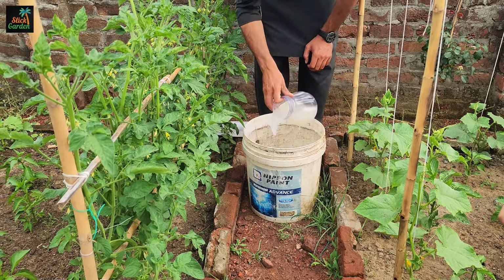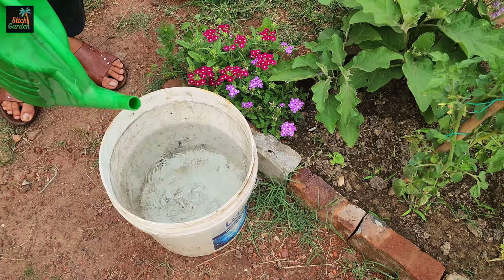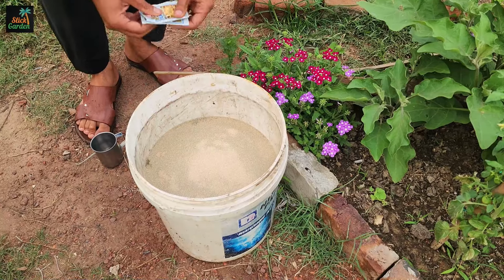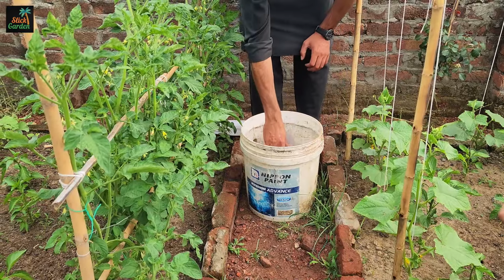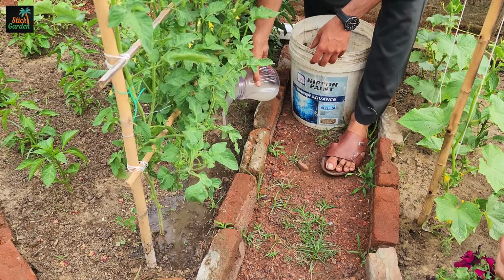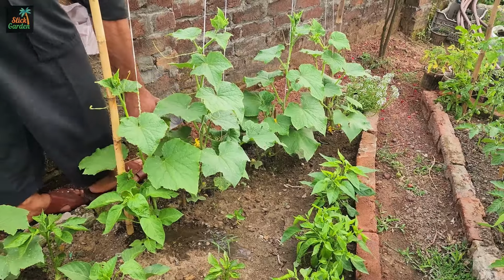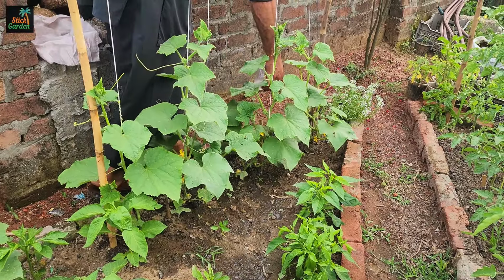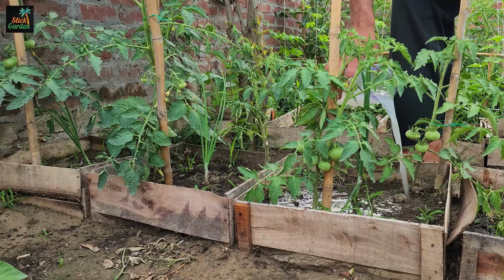I DIDN'T EXPECT THIS! The tomatoes & cucumbers have doubled in yield since I've been doing this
You won't believe the results! 🍅🥒 Since I started using this new gardening technique, my tomato and cucumber yields have doubled. In this video, I’ll show you exactly what I've been doing to achieve such amazing growth. Whether you're a seasoned gardener or just getting started, these tips will help you get the most out of your vegetable garden. Watch till the end to see the incredible transformation and learn how you can boost your own harvests.